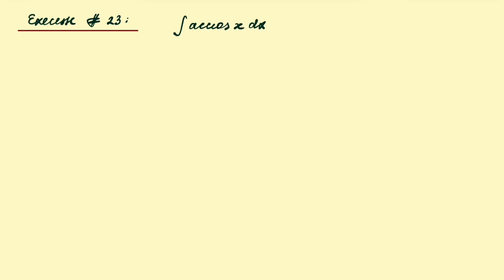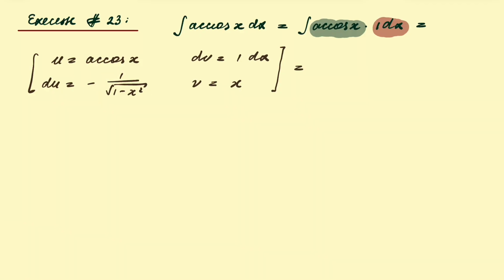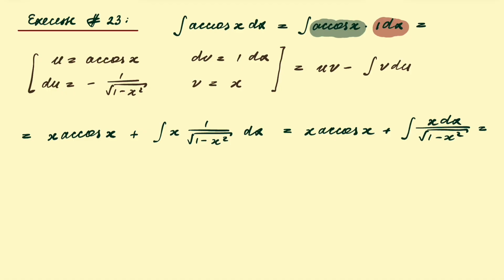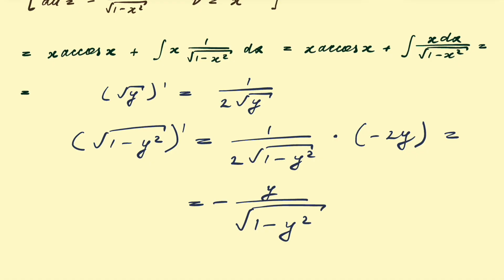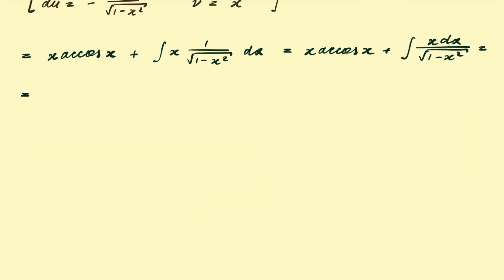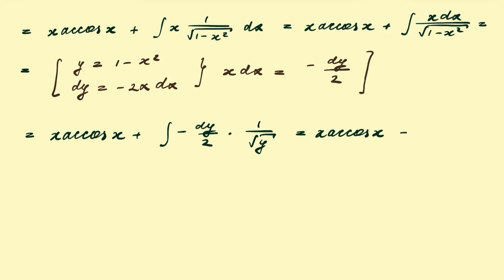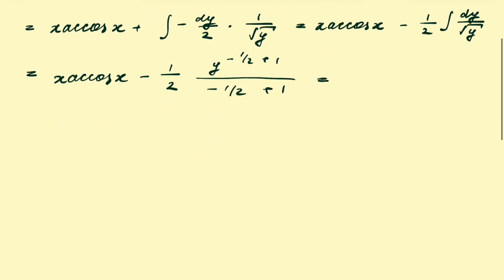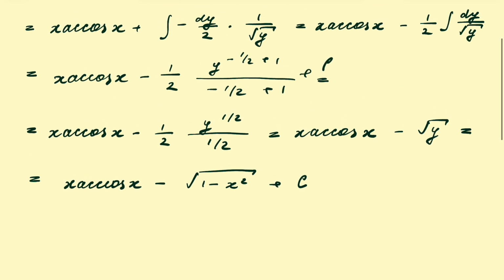Integral of arccos(x) | Integration By Parts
Solving the integral of arccos(x) using integration by parts. Problem 23 from Calculus by Adams & Essex, Section 6.1.